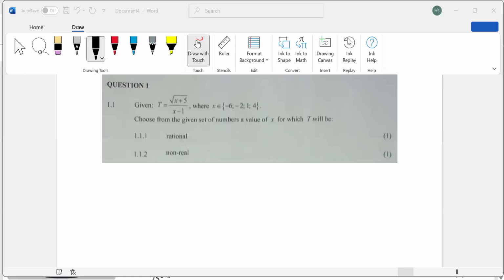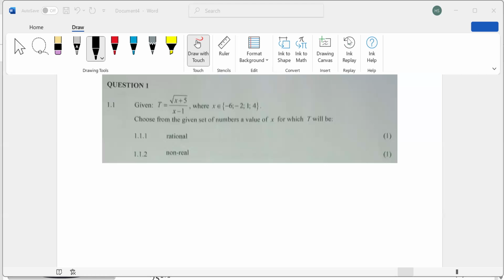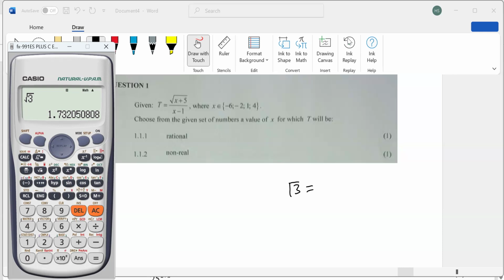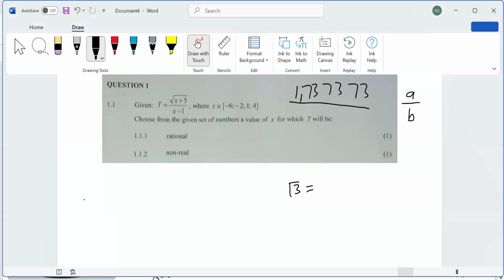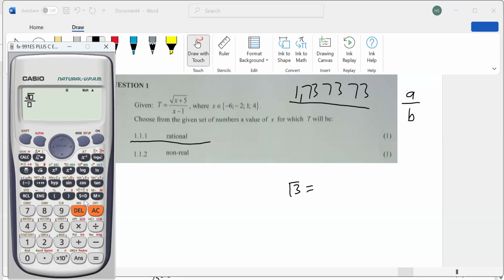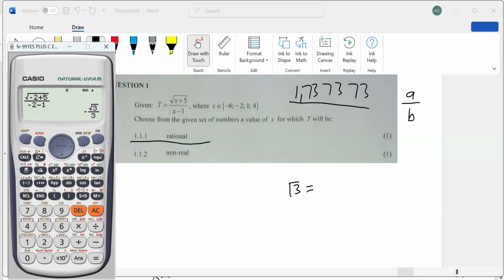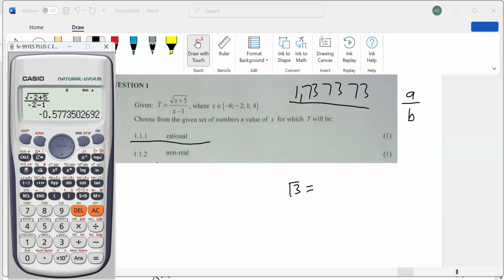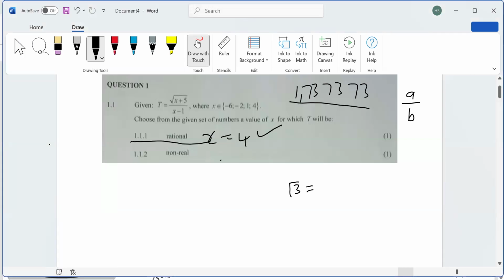KWAZULU NATAL NOV 2023 GRADE 10 MATHEMATICS Q1.1 Determine values of x making equation rational, non